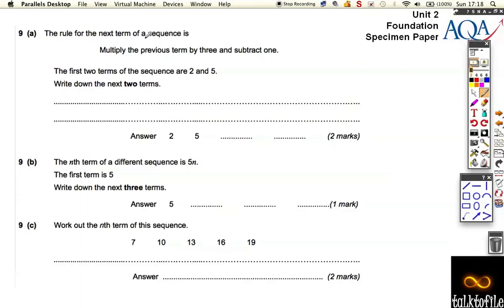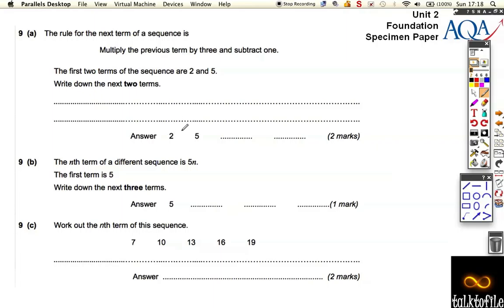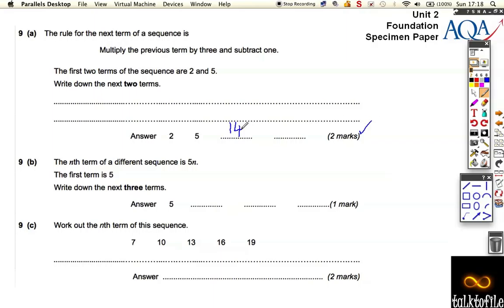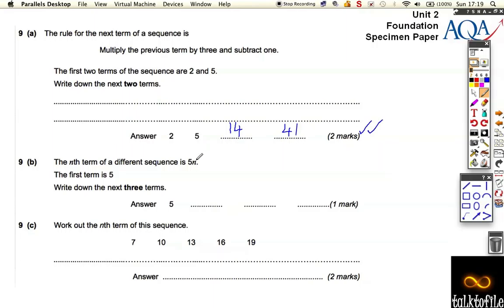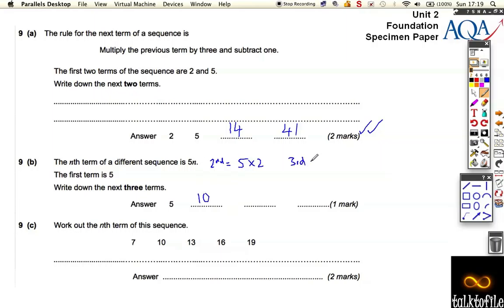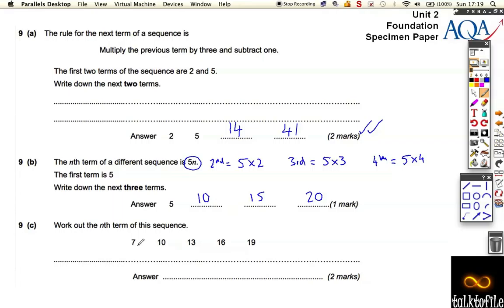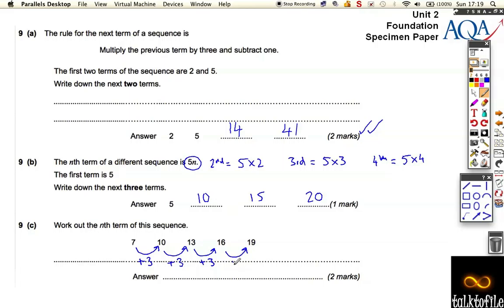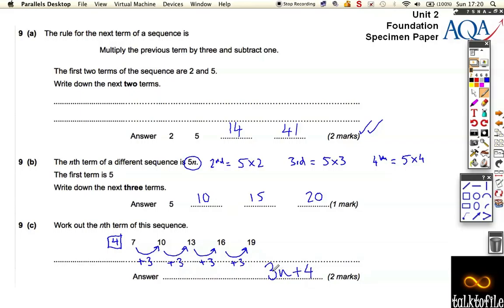Unit2F AQA Specimen Q9